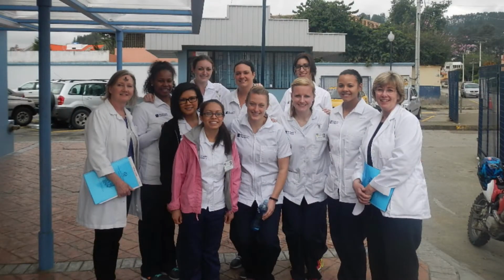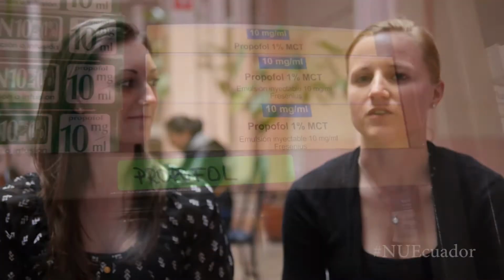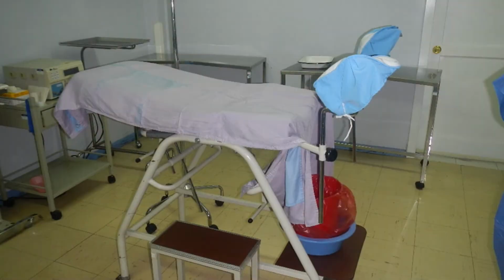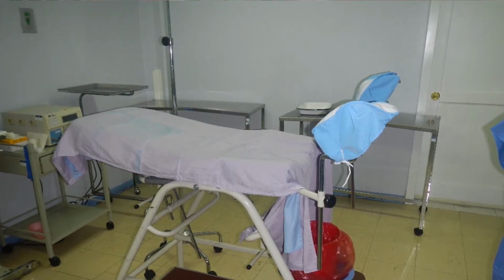Neumann Embarks to Ecuador: Hospital Visit 1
The Nursing students head to a public hospital and describe their visit and experiences.